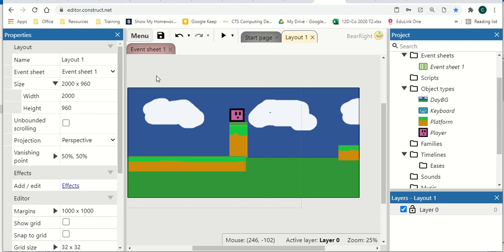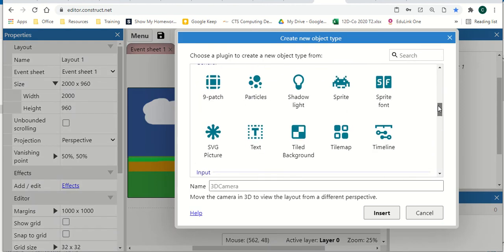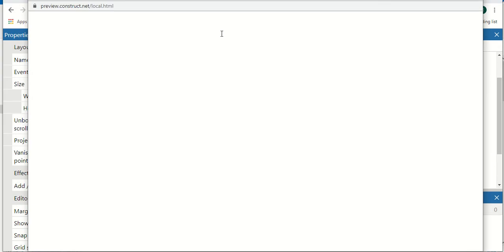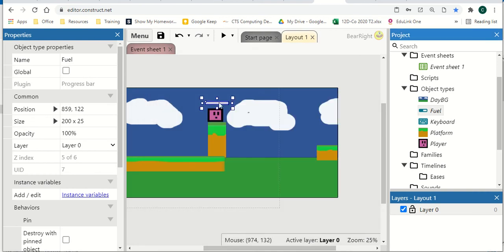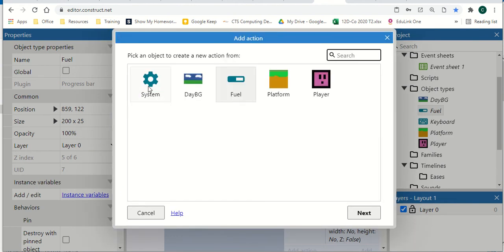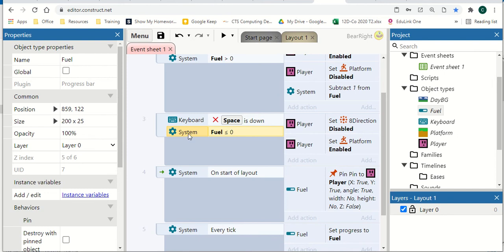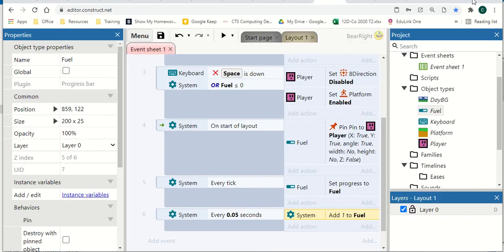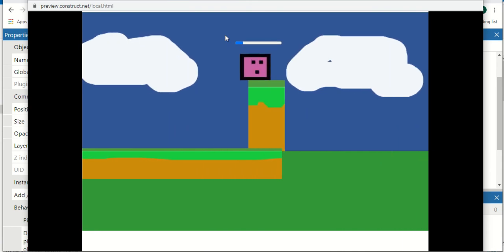Construct 3 Flying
is a free, online and powerful game engine. This playlist is a follow up from the construct platform essentials and will teach you how to take your game even further.

There is no order to these videos but instead you choose what you wish to add to your game.